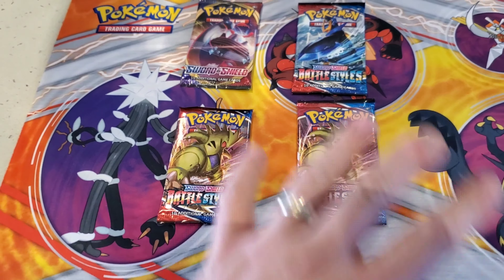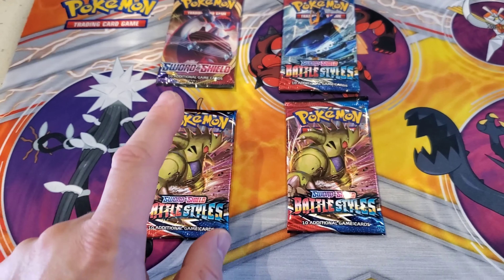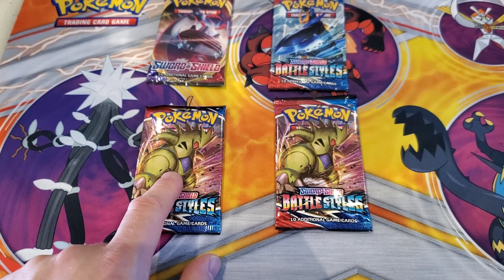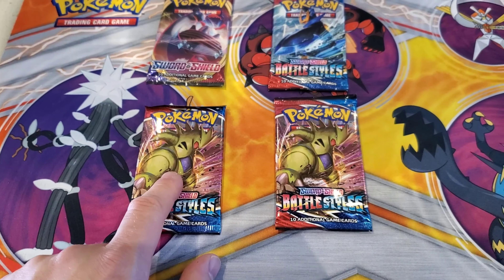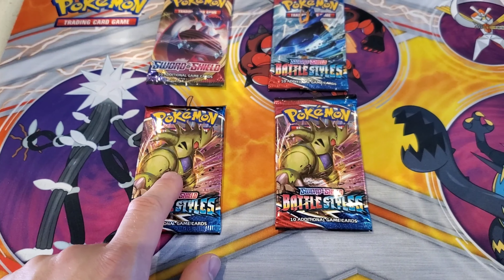Opening Up Three Battle Styles And One Sword & Shield Pack, Pokemon Card Pack Openings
Trying to find rare Pokémon Cards, Join us as we open ever Pokémon Packs to see what we can find. Good luck out there